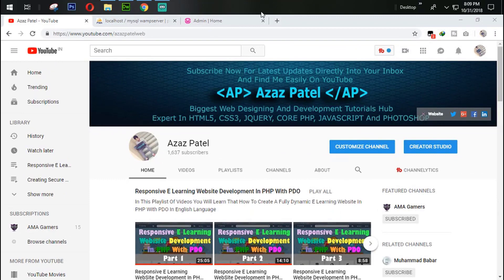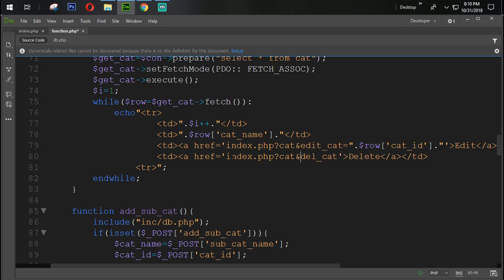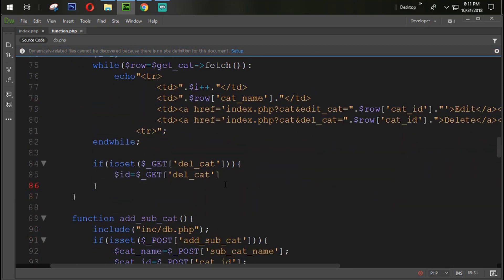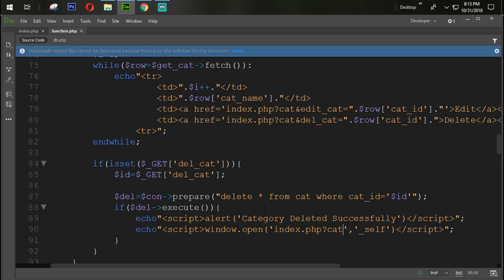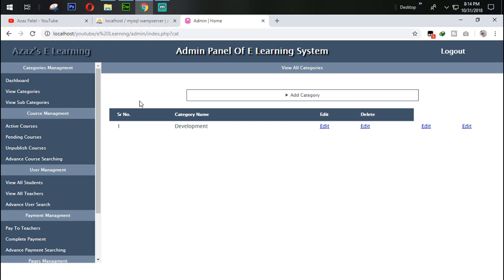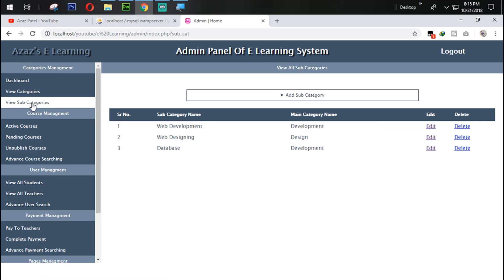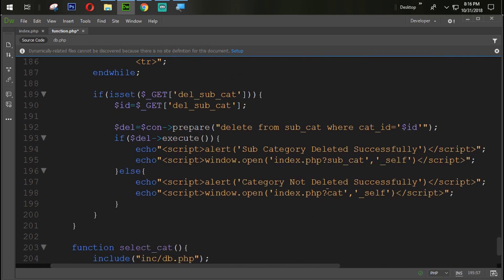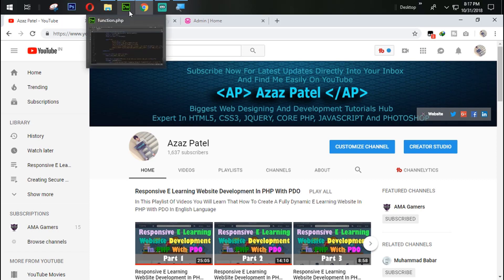Responsive E Learning Website Development In PHP With PDO Part 13 Delete Category Dynamically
We Use A Dreamweaver For Coding Opera Mini As A Browser And MySQL As a Database And We Also Use A WampServer (Offline) To Run PHP Script In This E Learning Website In PHP Course

Now, In This Tutorial We Will  Delete Category Dynamically In Admin Panel For E Learning Website Development In PHP With PDO Course.